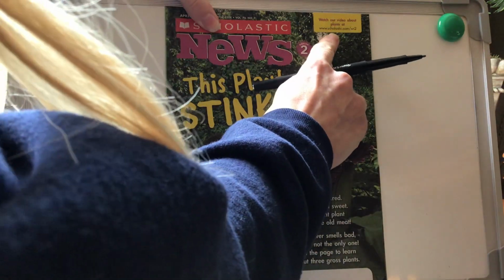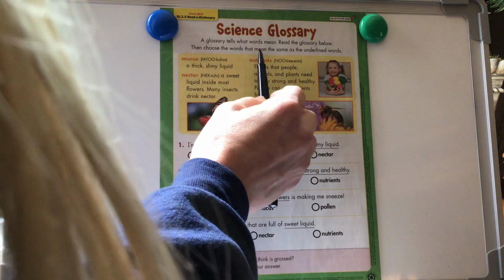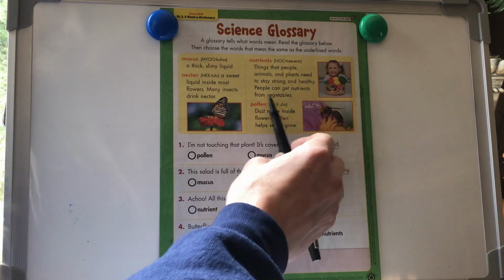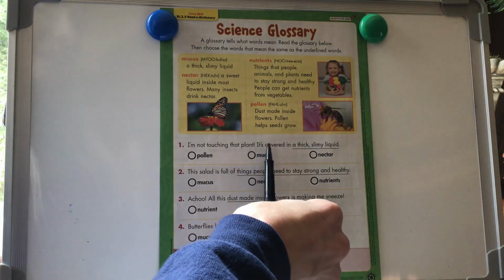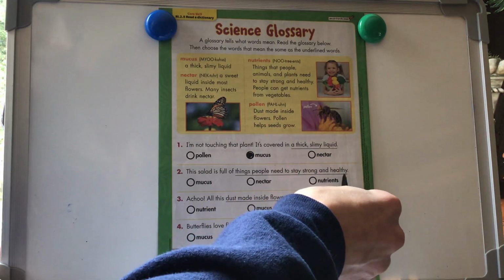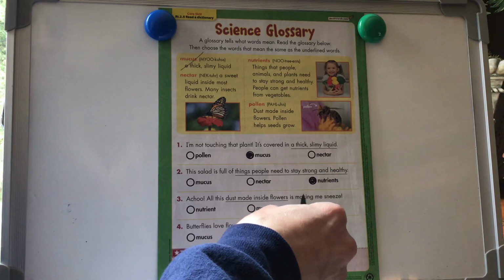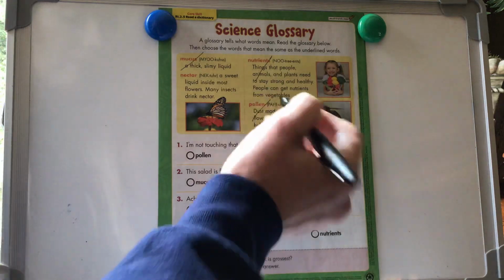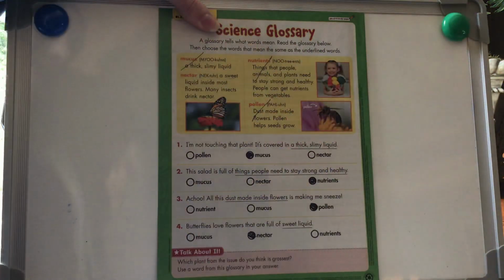Scholastic news- “this plant stinks” part 1